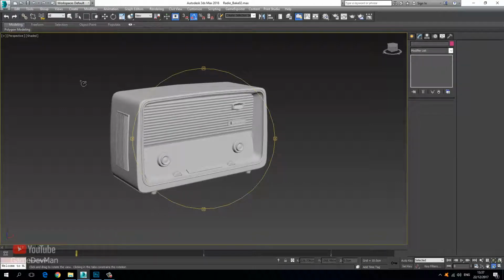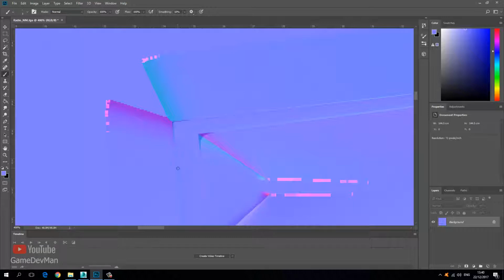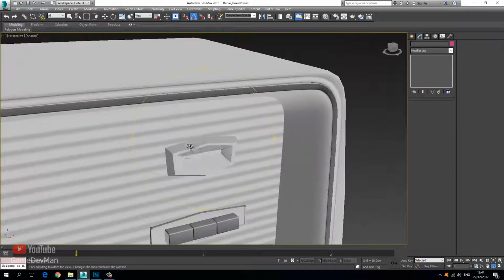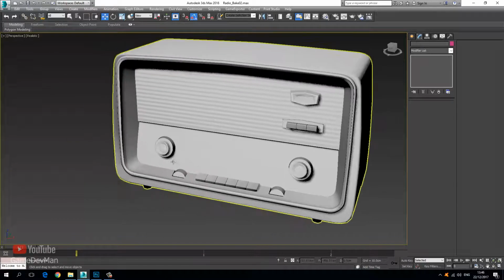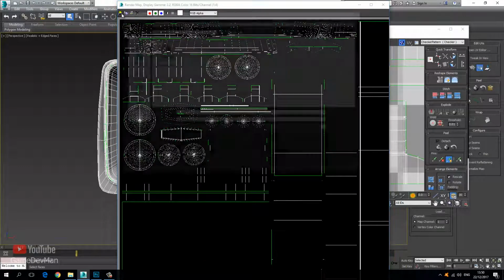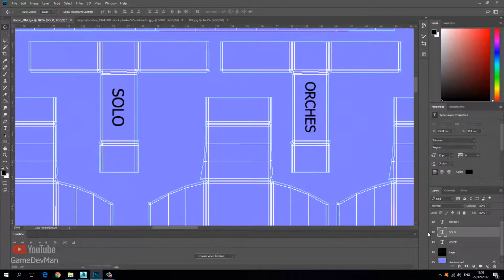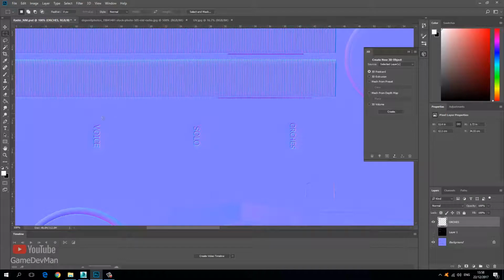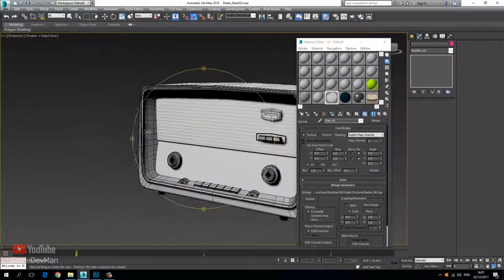Creating Game Ready Assets Part 10